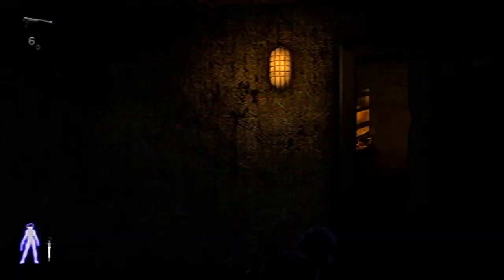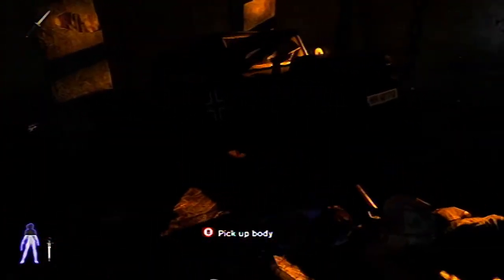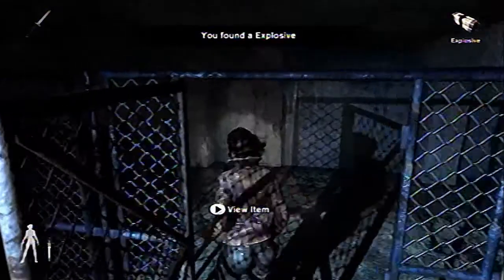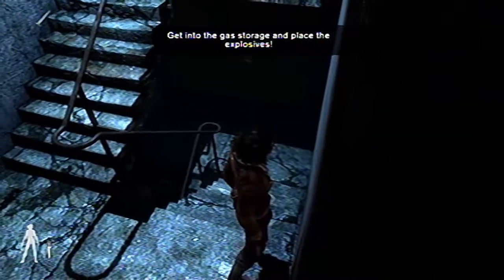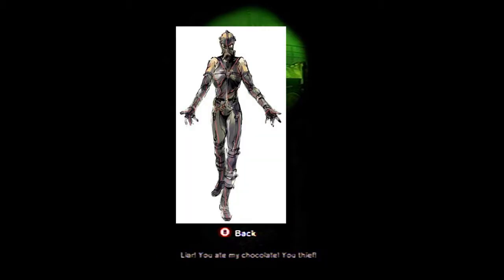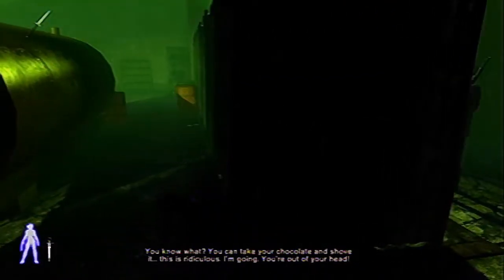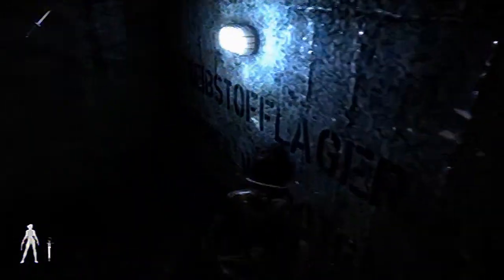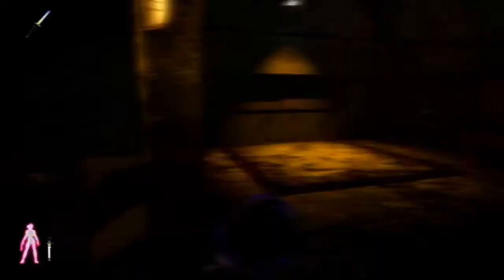Velvet Assassin | #4 [BLIND] - EXPLOSIVES ACQUIRED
Hey Guys, In this part we get those Explosives so we can blow up this Fuel Depot

Velvet Assassin is a stealth game for Microsoft Windows and Xbox 360, released in North America on April 28, 2009.Velvet Assassin's working title was Sabotage. It was also released on the Mac app store in 2013.

Players take control of Violette Summer, a World War II-era British female spy operating deep behind enemy lines, attempting to help thwart the Nazi war effort. The game's story was inspired by a real life secret agent/saboteur Violette Szabo